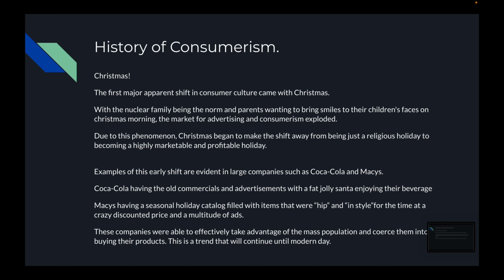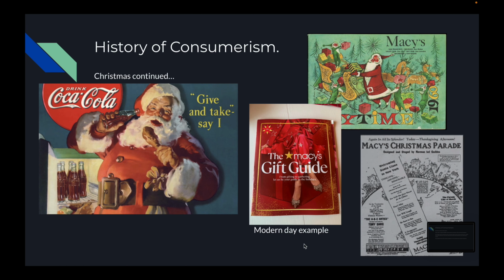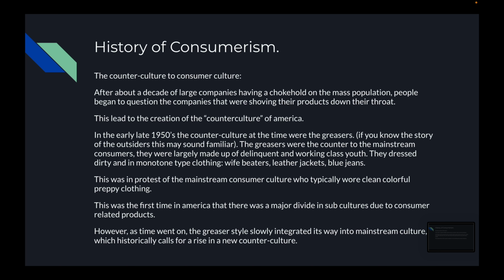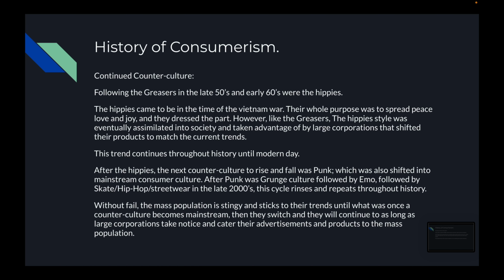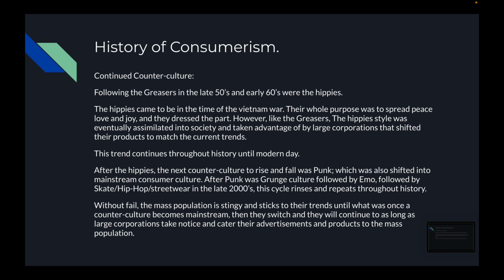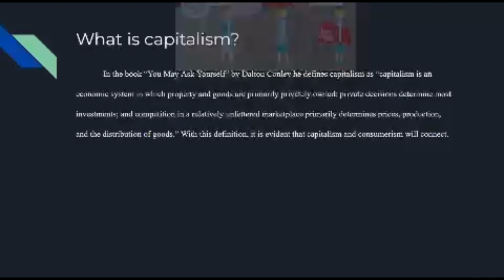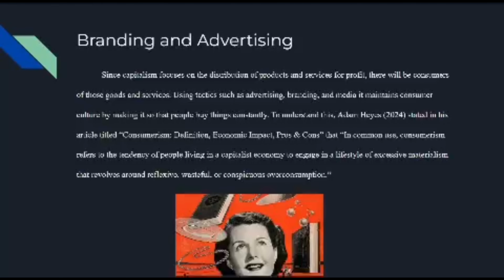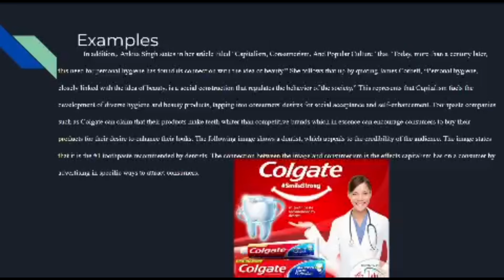Sociology project: Consumerism